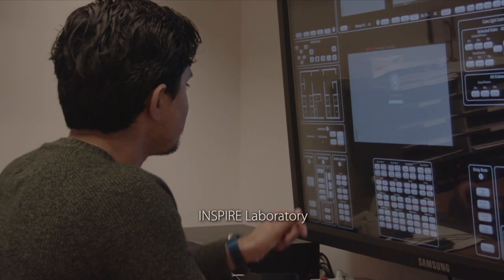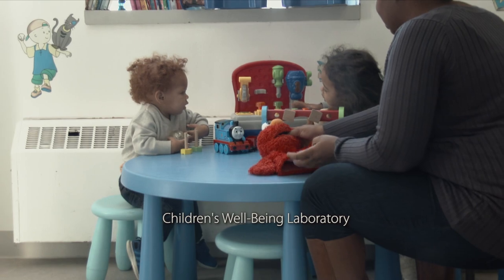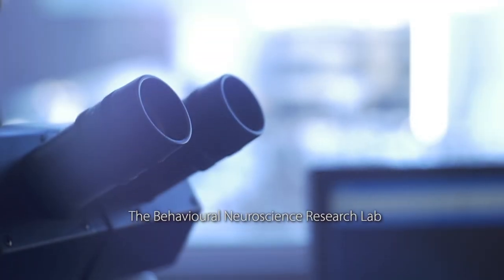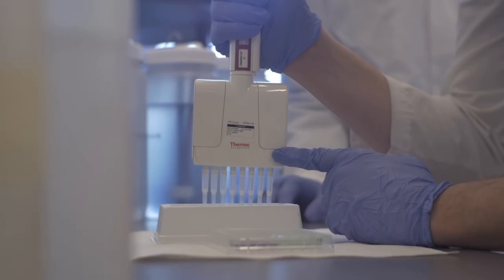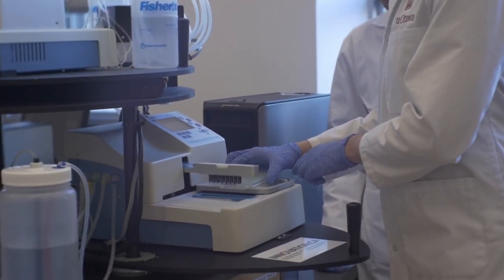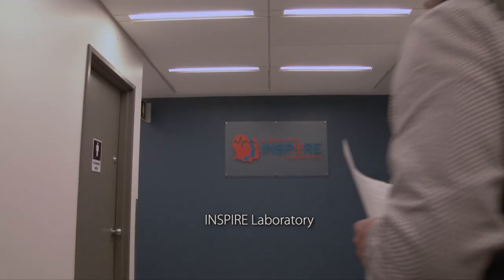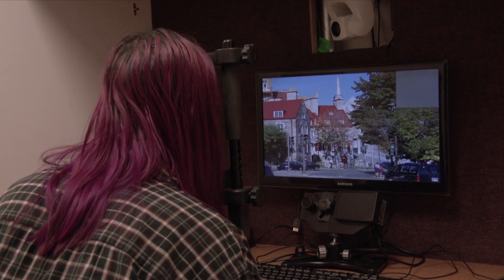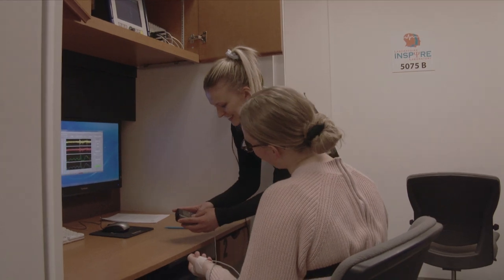Visit the School of Psychology's experimental laboratories today!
Passionate about understanding the complexity of human behavior?   Come and join our graduate MA/PhD program in Experimental Psychology! The School of psychology awaits to put your talent and enthusiasm at work in sophisticated and creative research environments!